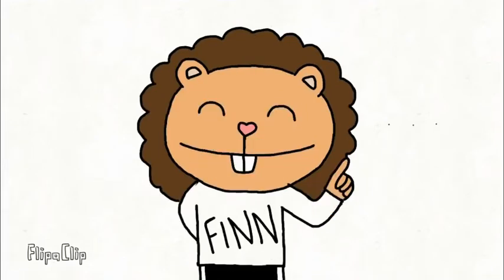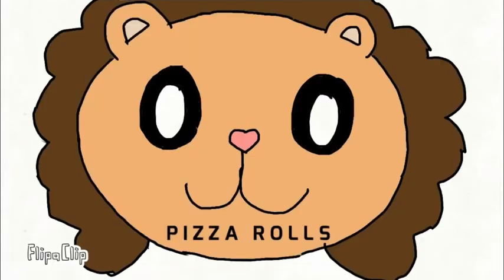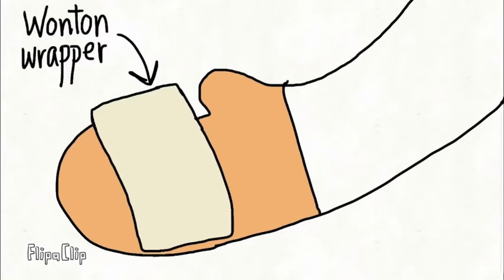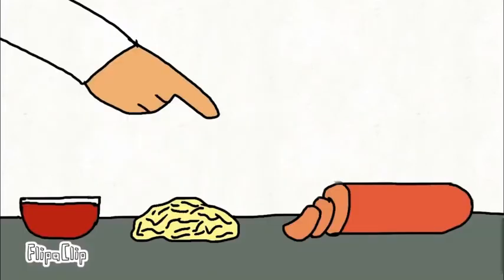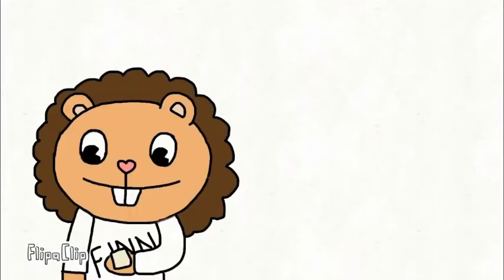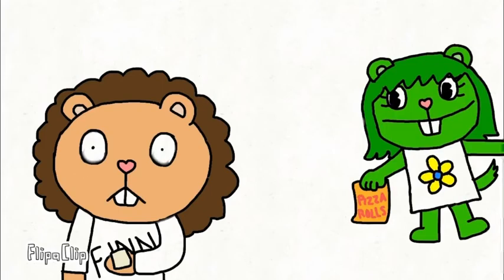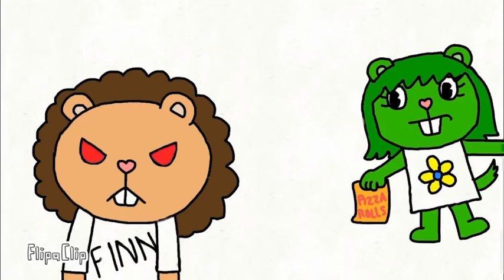Finn makes pizza rolls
Featuring my imaginary htf girlfriend oc, “Sandles” the Russian badger.